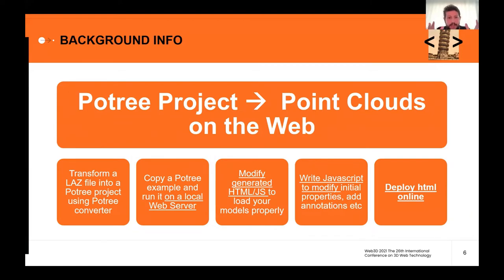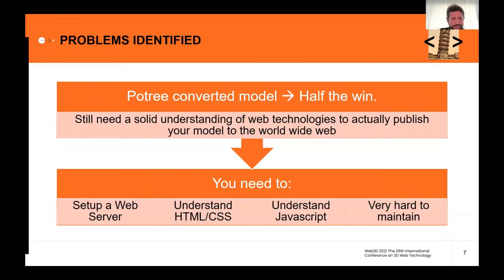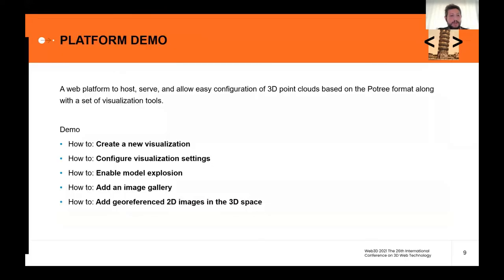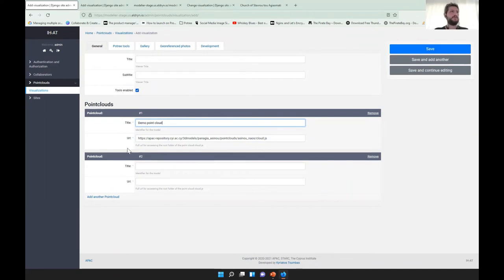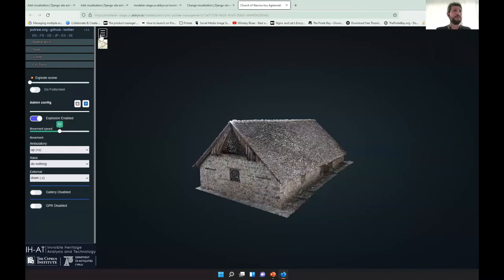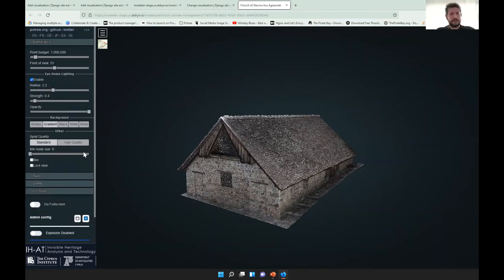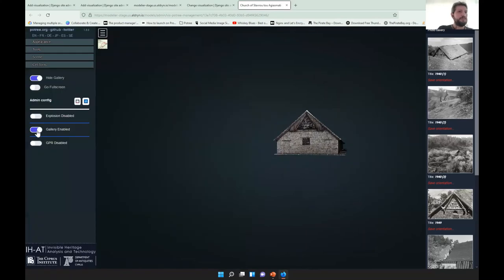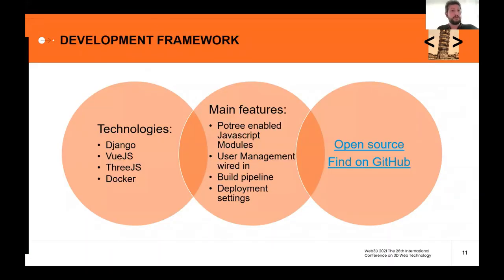Invisible Heritage - Analysis and Technology Digital Platform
Dante Abate, Kyriakos Toumbas and Marina Faka

In an era of rapid technological improvements, state-of-the-art methodologies and tools dedicated to protecting and promoting our cultural heritage should be developed and extensively employed to expand and enrich historical and archaeological research and possibly revise or add new information to established theories. The Invisible Heritage – Analysis and Technology (IH-AT) project aimed to design and develop a portal comprised of reliable and efficient technology-ready tools for the visualization, documentation, and analysis of the UNESCO listed churches in the Troodos area of Cyprus applying geophysics, 3D modeling techniques, and visualization methods, supported by art-historical and archaeological research.